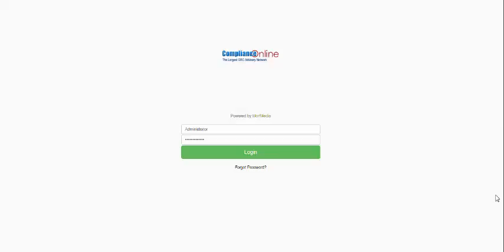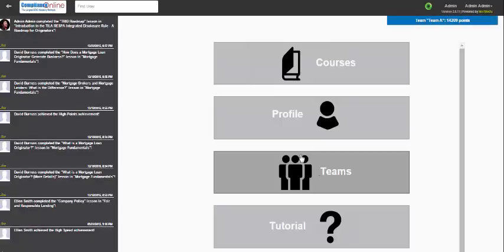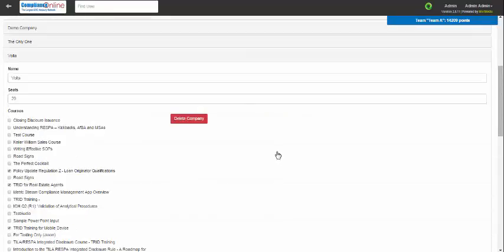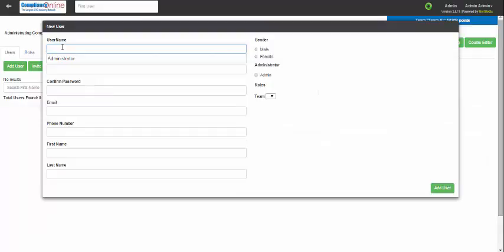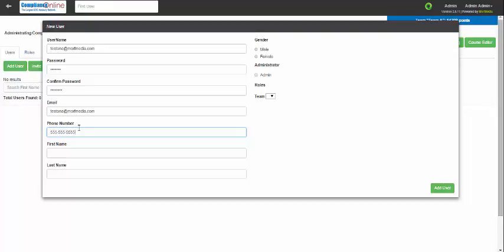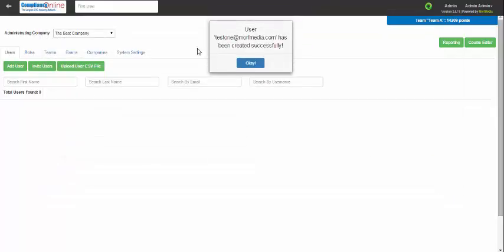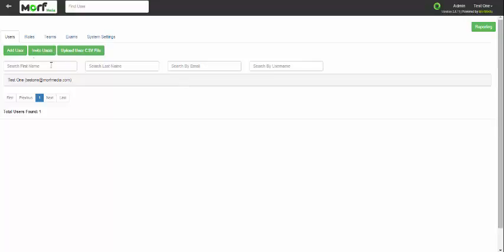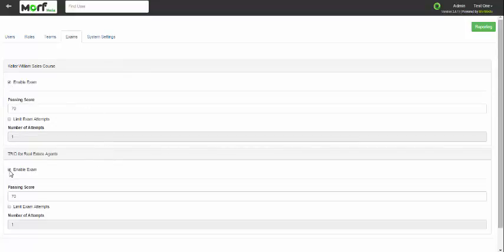6 Instructions on How to Add Company or Department as Administrator